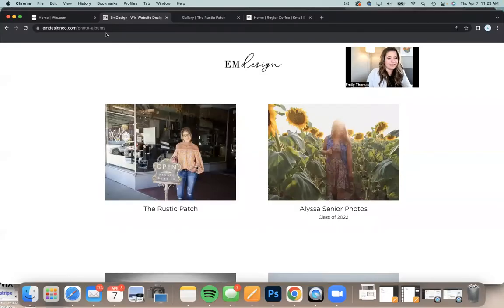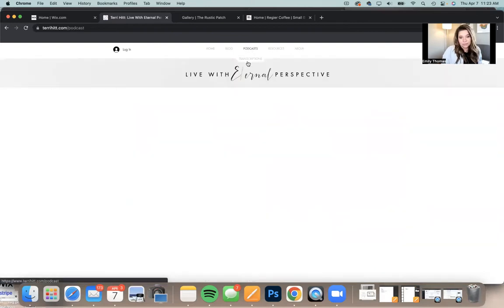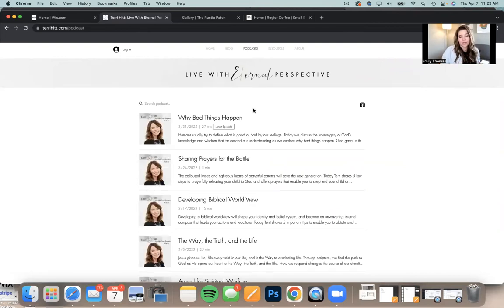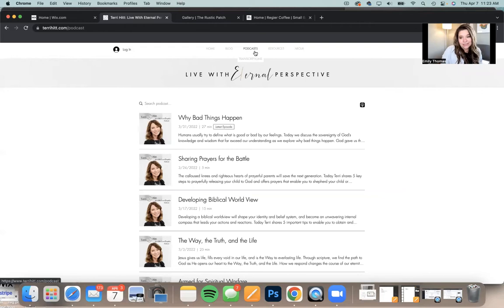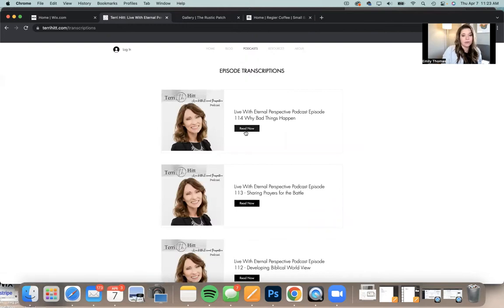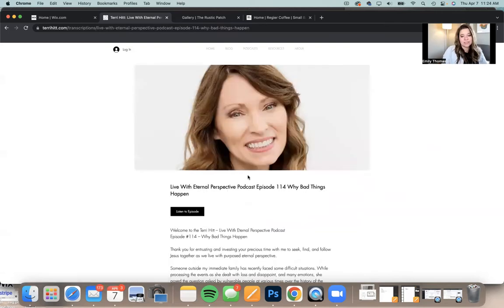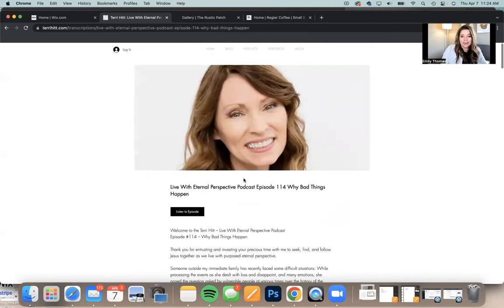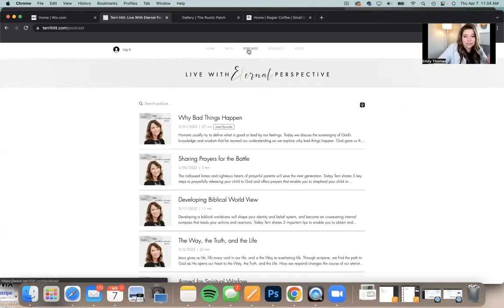I Made a Podcast Website in Wix and It Works GREAT!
Check out this Wix website I created with a podcast and transcriptions feature. TerriHitt.com.

Join TheWixCollective.com to join my monthly membership where I will guide you towards creating a professional and beautiful Wix website!